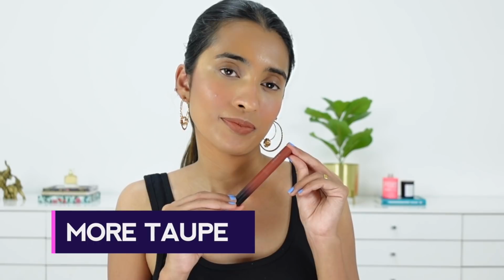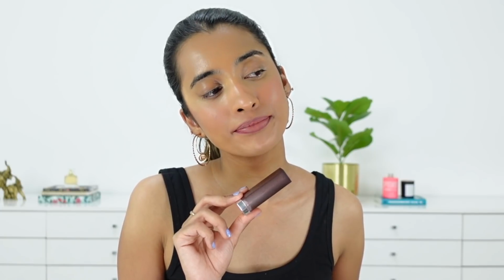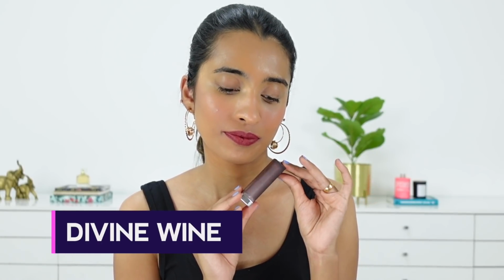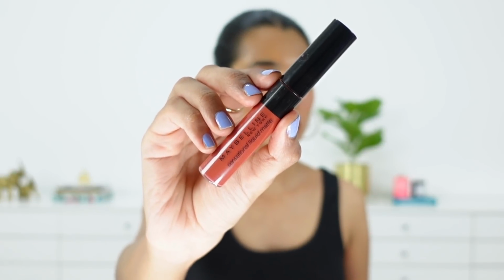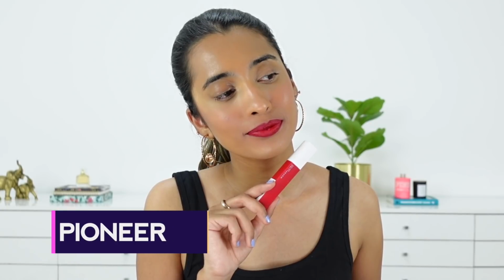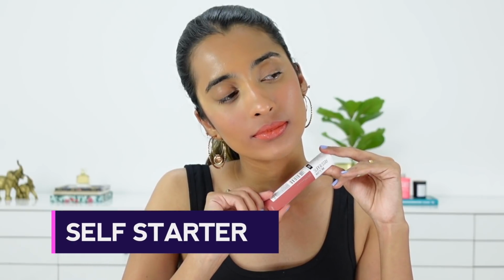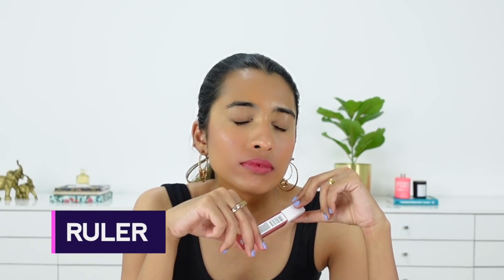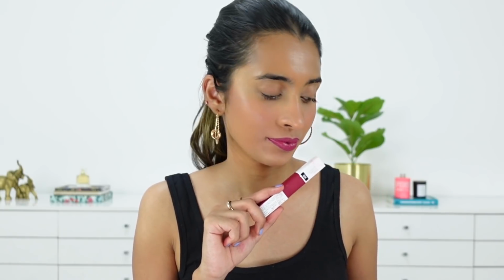Best Selling Maybelline Lipsticks | Let Us Rewind For Some Nostalgic Favourites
In this video, I talk about some best-selling Maybelline lipsticks and Maybelline liquid lipsticks.
Products mentioned:
Maybelline New York Color Sensational Ultimattes Lipstick, 799 More Taupe
Maybelline New York Color Sensational Creamy Matte Lipstick, 903 Midnight Date

Maybelline New York Color Sensational Creamy Matte Lipstick- 506 Toasted Brown

Maybelline New York Color Sensational Creamy Matte Lipstick, 657 Nude Nuance

Maybelline New York Color Sensational Creamy Matte Lipstick, 660 Touch of Spice

Maybelline New York Color Sensational Creamy Matte Lipstick, 695 Divine Wine

Maybelline New York Color Sensational Creamy Matte Lipstick, 696 Burgundy Blush
Maybelline New York Sensational Liquid Matte Lipstick - Made Easy

Maybelline New York Super Stay Matte Ink Liquid Lipstick - Pioneer

Maybelline New York Super Stay Matte Ink Liquid Lipstick - Artist

Maybelline New York Super Stay Matte Ink Liquid Lipstick - Ruler

Maybelline New York Super Stay Matte Ink Liquid Lipstick - Globetrotter

Maybelline New York Super Stay Matte Ink Liquid Lipstick - Self Starter

Maybelline New York Super Stay Matte Ink Liquid Lipstick - Lover

Maybelline New York Super Stay Matte Ink Liquid Lipstick- Amazonian

Maybelline New York Super Stay Matte Ink Liquid Lipstick - Founder